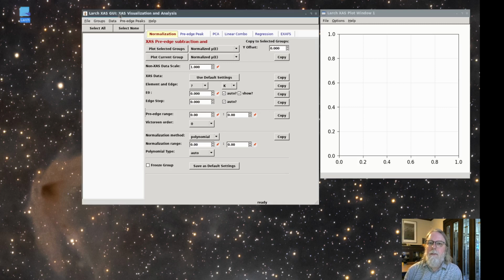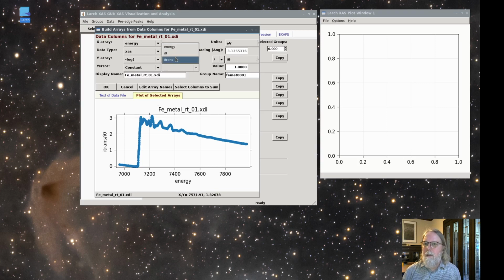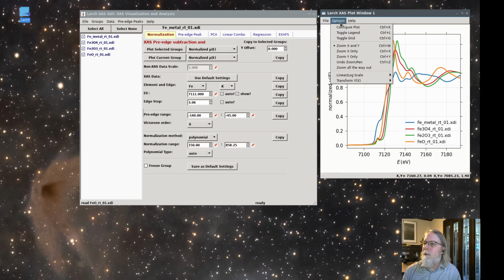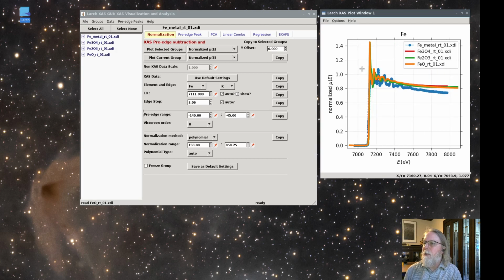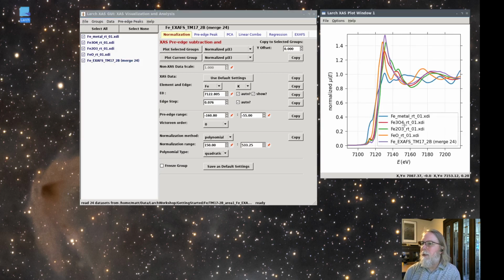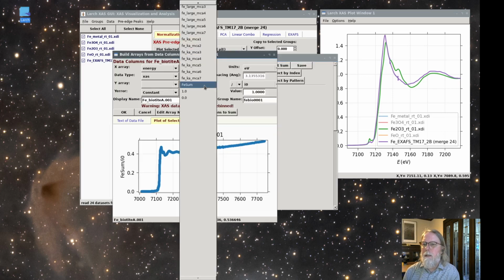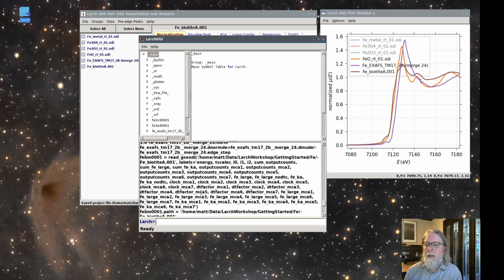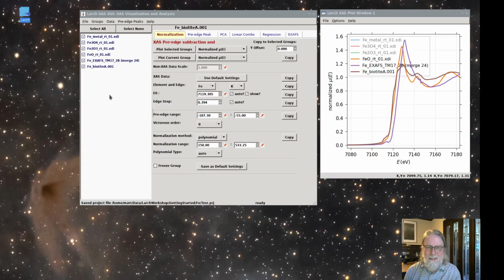Larch for XAFS Analysis: 0 - Introduction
Larch is a suite of programs and a programming library for working with data from XAFS and other X-ray spectroscopies.

This video series introduces you to using Larch for XAFS analysis.  We'll start with the XAS Viewer application for the visualization and processing of XAS data, including a couple of approaches to XANES analysis. Later in this video series, we'll also get to simple modeling and fitting of extended XAFS data.

Larch also has capabilities for XRF Mapping, XRF analysis, and some XRD tools.  Here we will focus on the XAFS functionality and especially the "XAS Viewer" GUI for processing and visualizing XAFS data.

Some data files and reference materials for this series are

Contents:

Introduction to X-ray Larch and XAS Viewer Application (0:00)
Reading in XAFS Data from a data file (1:56)
Reading in multiple data files  (3:25)
Zooming and working with the plotting window (4:35)
Reading in an Athena Project file (7:58)
Merging multiple spectra (8:37)
Reading in data from other sources (10:29)
Reading and summing fluorescence data with multiple columns (10:57)
Saving an Athena Project file (13:58)
Larch Buffer with recorded processing commands (14:30)
How to install Larch (15:55)